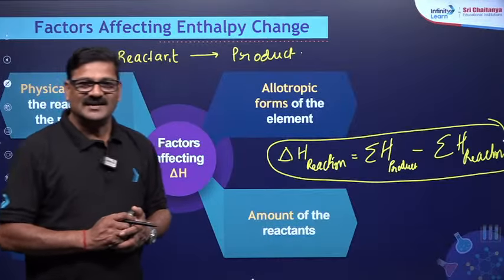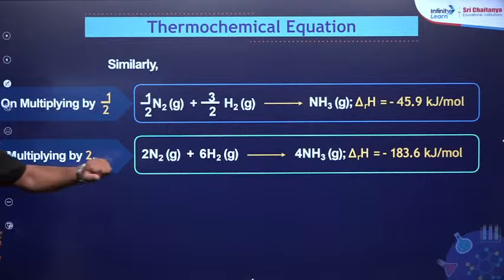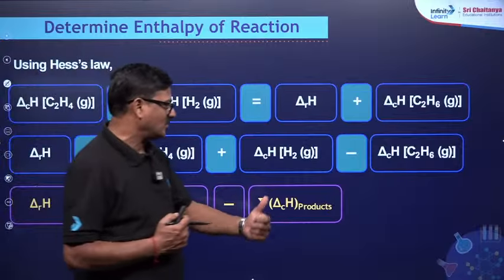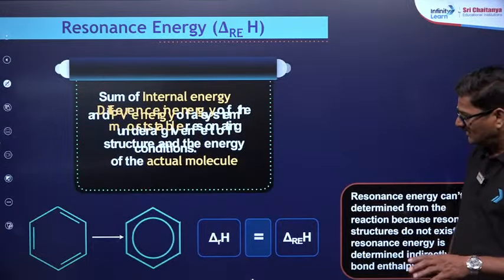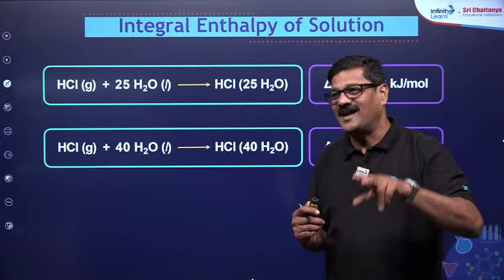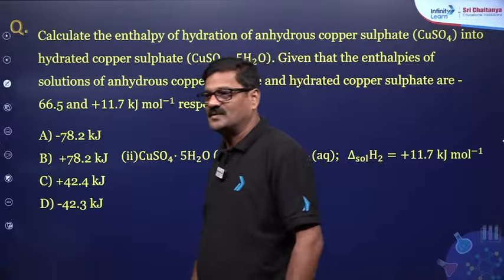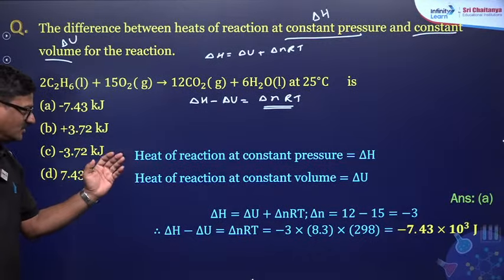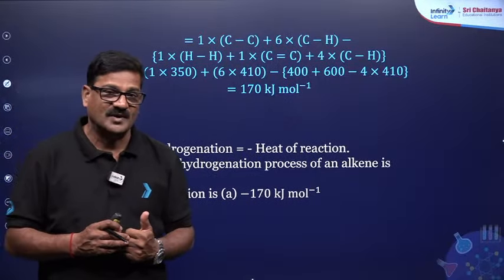THERMOCHEMISTRY NUMERICALS ONE SHOT! 🎯 | GUARANTEE 4 MARKS IN NEET 2026 ||@SriChaitanyaAcademyNEET​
🔥 MASTER THERMOCHEMISTRY NUMERICALS IN ONE GO! 🔥

Are Thermochemistry numericals your biggest fear? Not anymore! This ONE SHOT session is your definitive guide to conquering every tough numerical type and securing guaranteed marks in NEET 2026.

In this power-packed session, we will cover:

✅ ALL KEY FORMULAS: Quick revision of every formula needed for numerical problems.
🎯 DIFFICULT PYQs: Step-by-step solutions to the most frequently asked Previous Year Questions (PYQs) from Thermochemistry.
🤯 CONCEPT BREAKDOWN: Simplifying complex problems based on Hess's Law, Enthalpy of Reaction, and Bond Energy calculations.
Don't just watch—solve along! Pause the video, try the questions, and then check the expert solution.

Your 4-mark confidence booster starts now!

➡️ Request a Call Back from our Expert for Counselling Session, Please Fill the Form